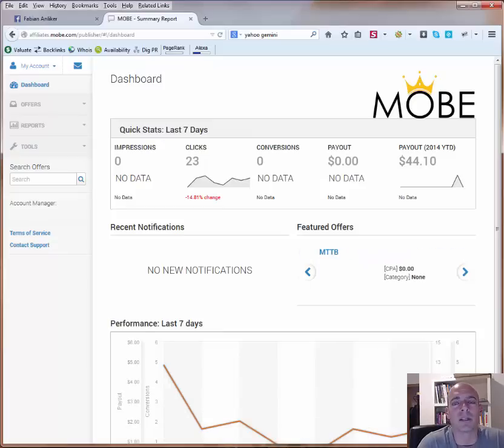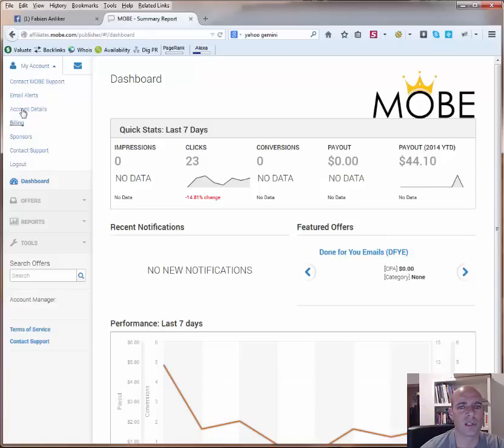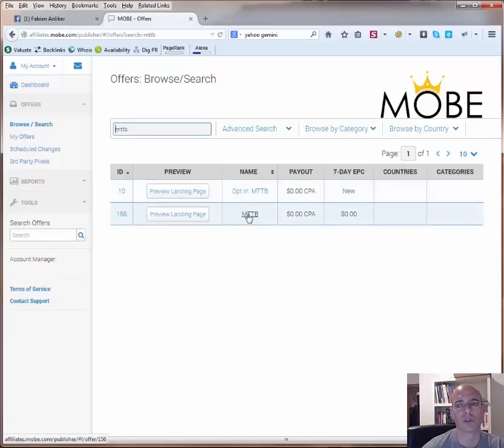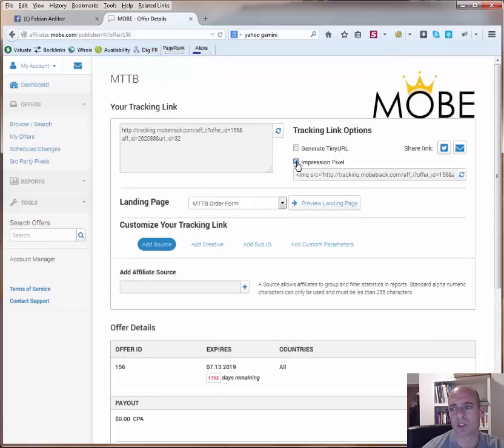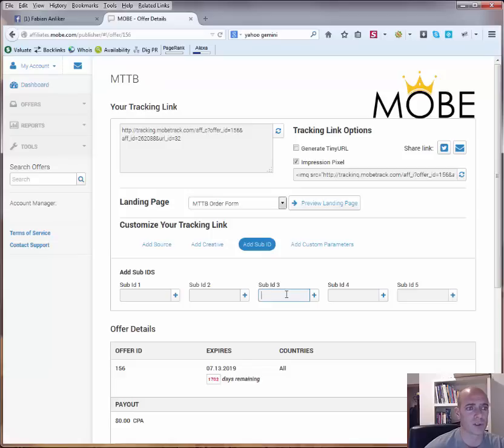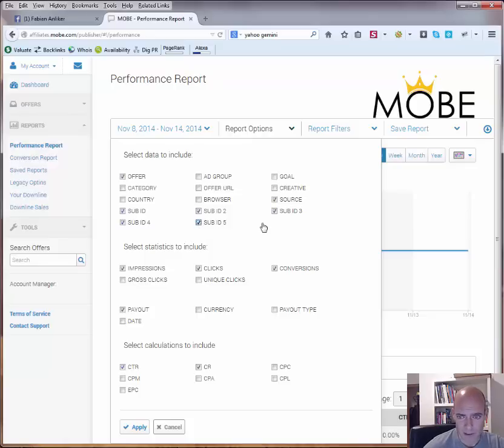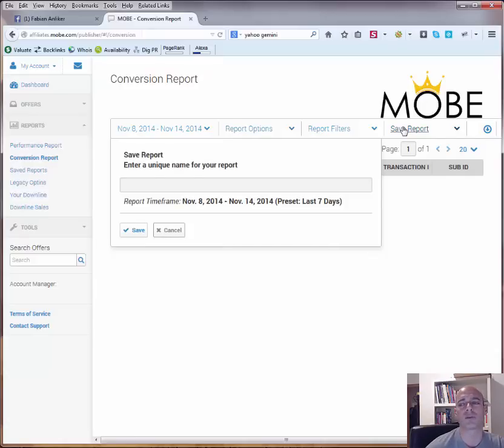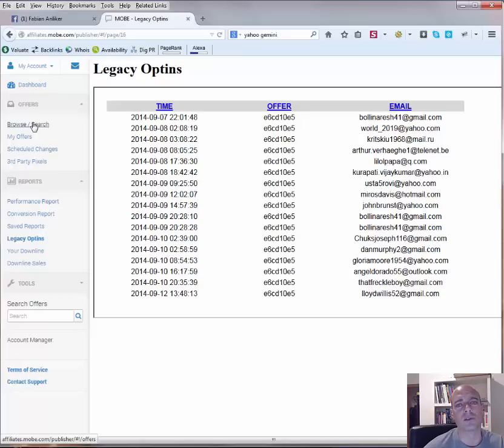How to Use the Has Offers Platform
In this video I will show you how to use the new Has Offers Platform for MOBE products...

So What is MOBE?

MOBE (My Online Business Empire) is a powerful online high ticket business system where you get your own personal mentor, your personal traffic coach, a support team and a step by step road map to online success. You don’t have to call your leads by yourself, MOBE has its own professional phone sales team who will make the sales FOR YOU.

Imagine to earn 1k, 3k, 5k commissions over and over again. It’s a revolutionary way of building a business online through the licensing model – similar to a franchise model, you acquire the license to run the business which you then only need to duplicate success of other successful business owners by following the exact 21 steps system laid out in your training area.

So if you are tired of struggling to build your online business, I highly recommend that you check out MOBE.